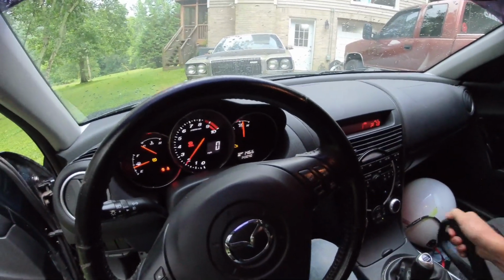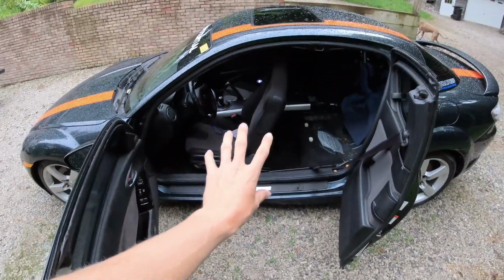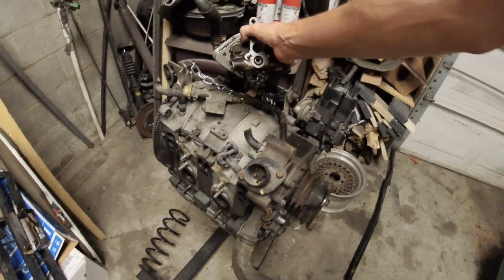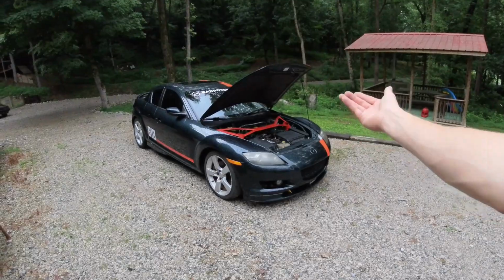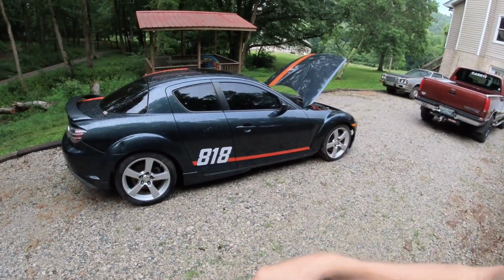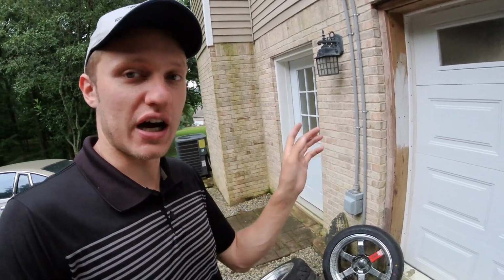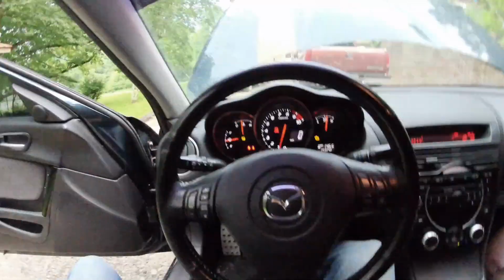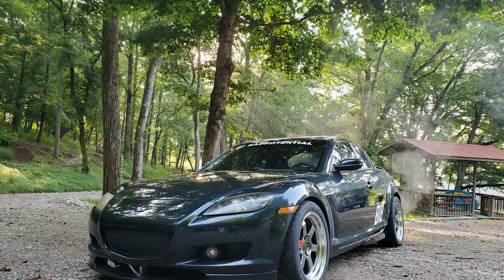Why the Rx8 Is A Great Budget Track Car - Super Reliable!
You have seen all the cheap Rx8s for sale, this might talk you into buying one